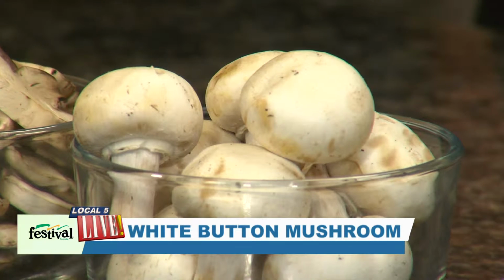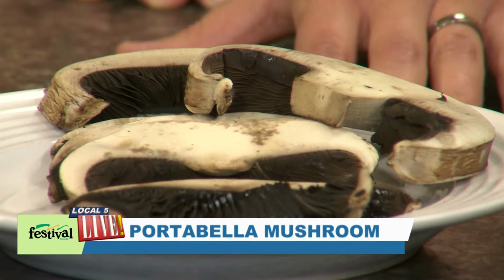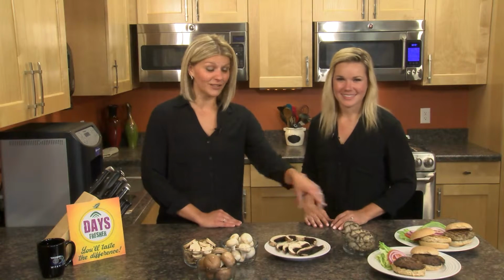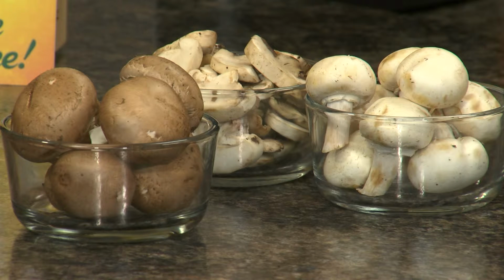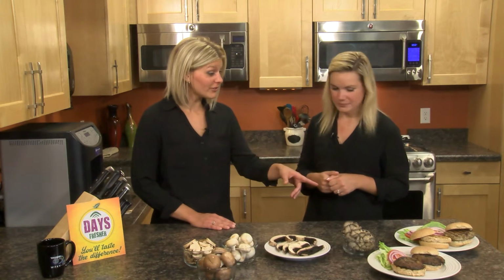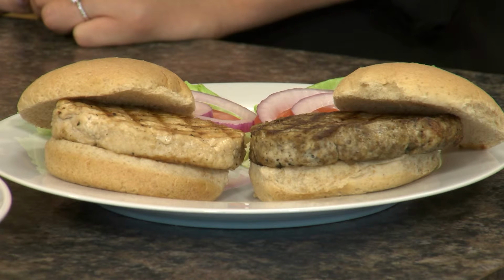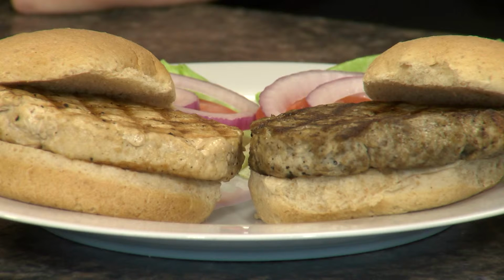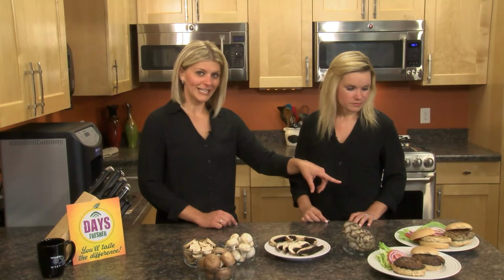Produce Pick: Mushrooms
This week's produce pick is mushrooms! Stephanie and Lauren cover everything you need to know about mushrooms, from the different kinds,  to the different flavors, and the different ways to use them in your cooking.

For more information on Festival Foods, our departments, and our store locations, please visit our